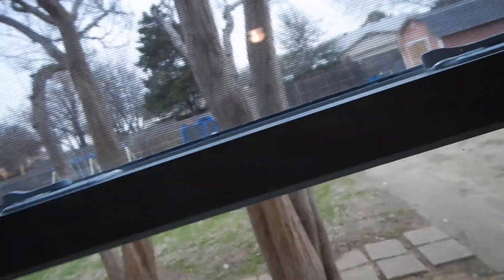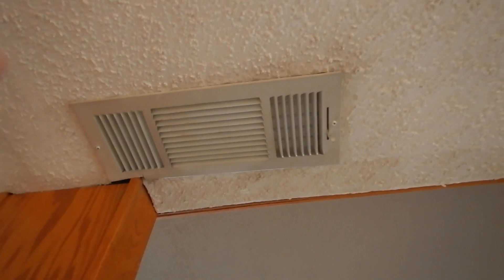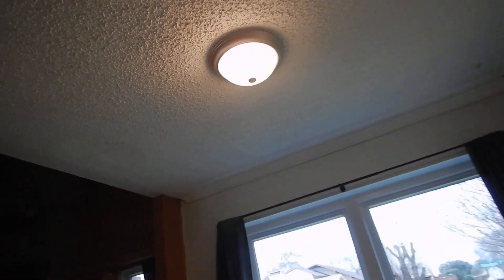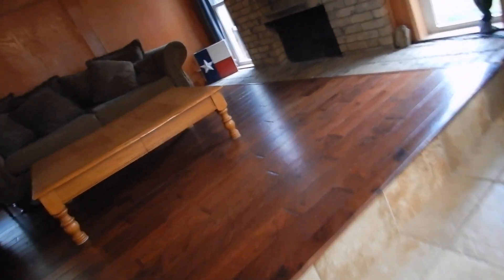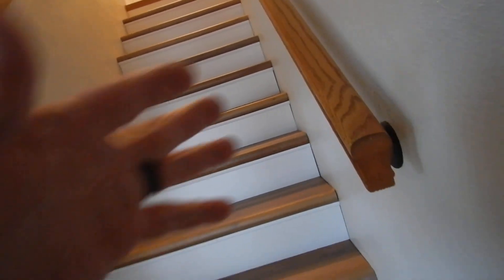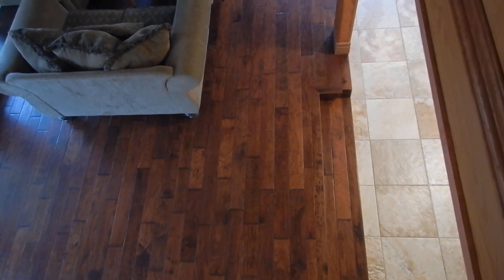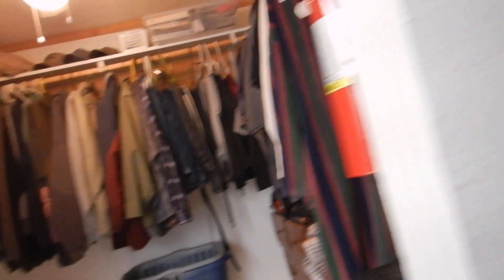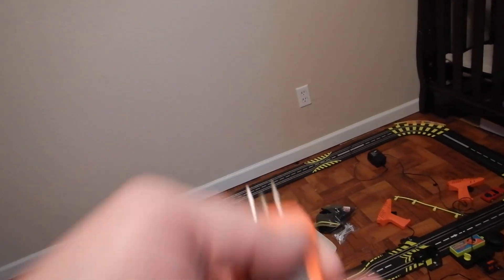1Eb. 80's Mid City Interior